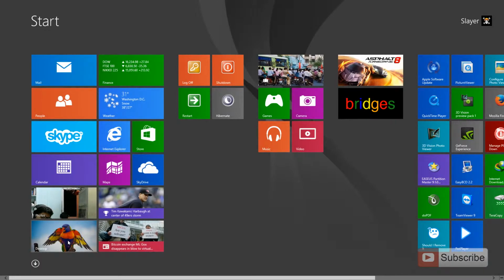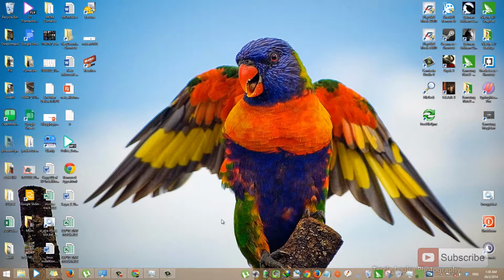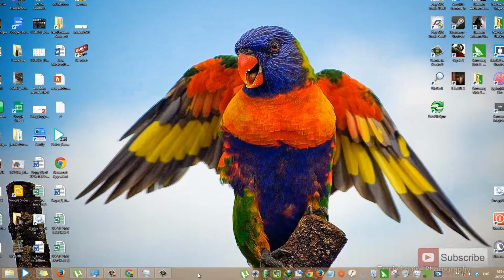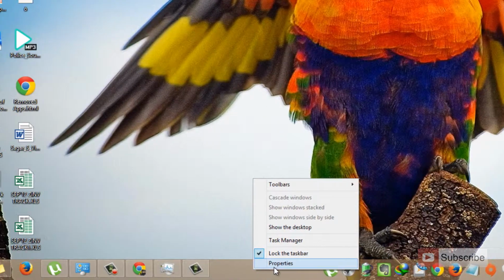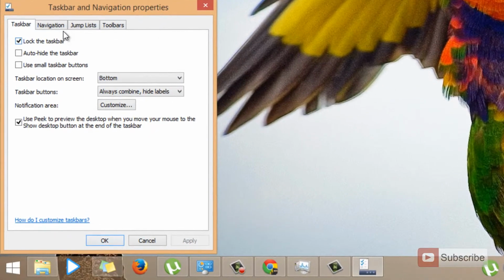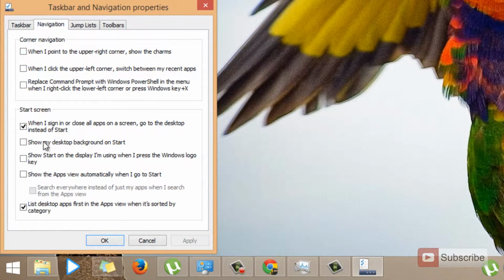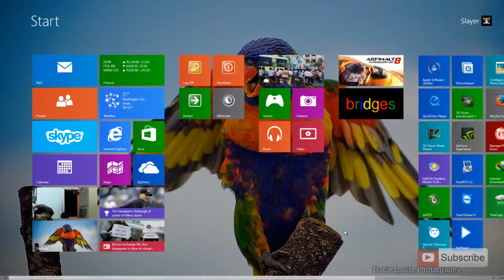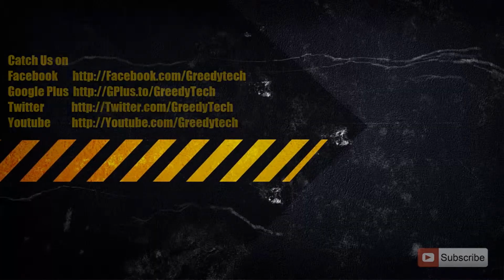How to Make Desktop Background as a Start Screen Background on Windows 8.1 OS